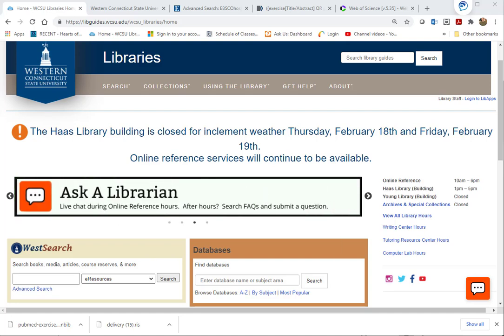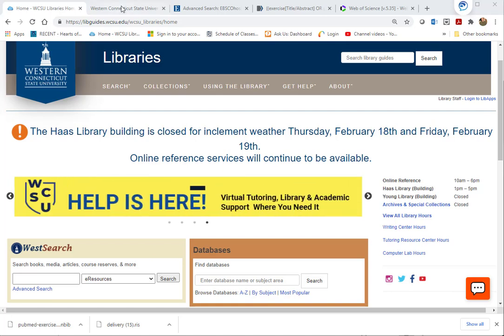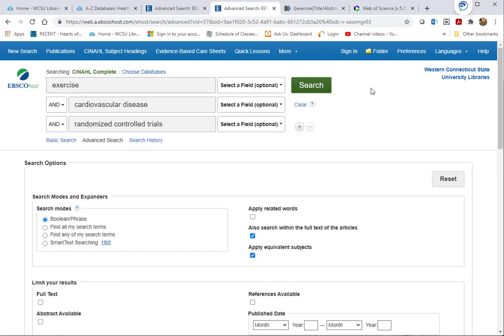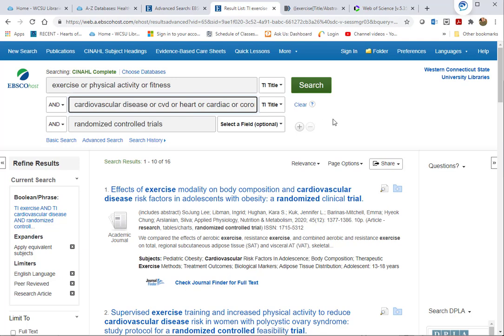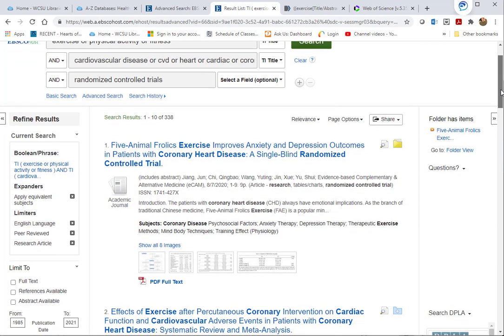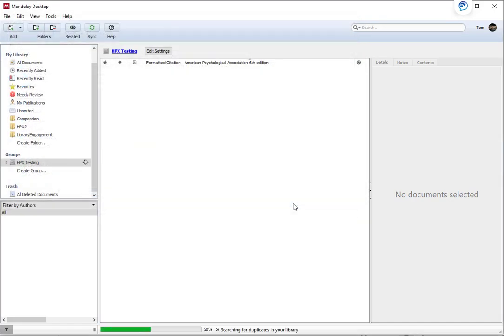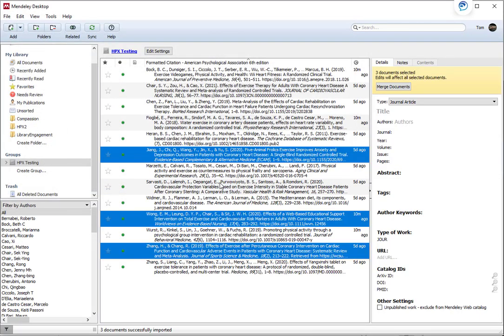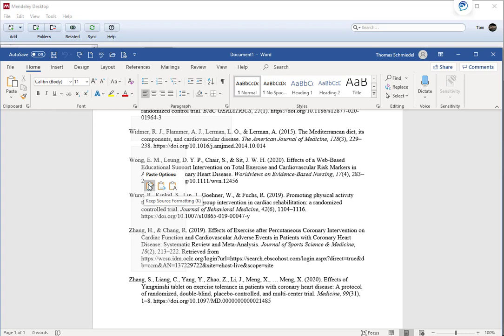Import Citations to Mendeley v2